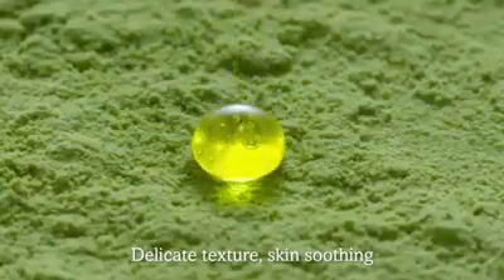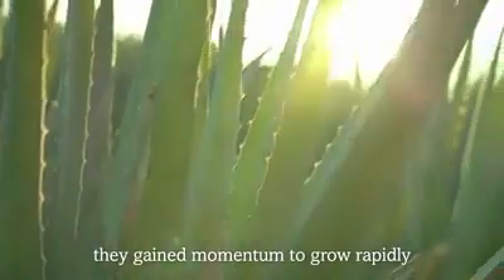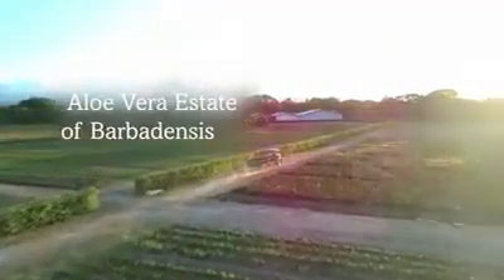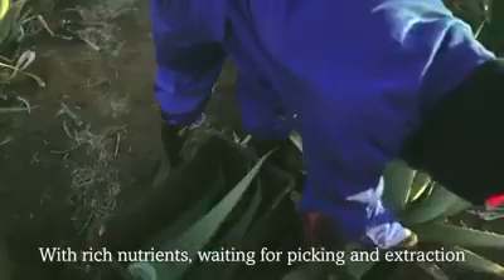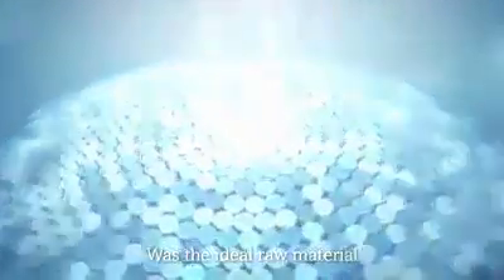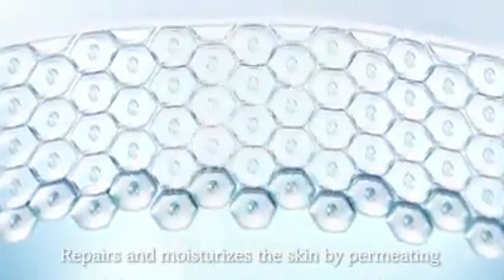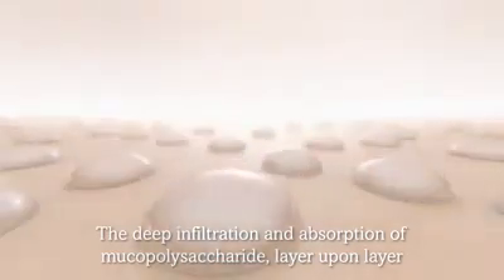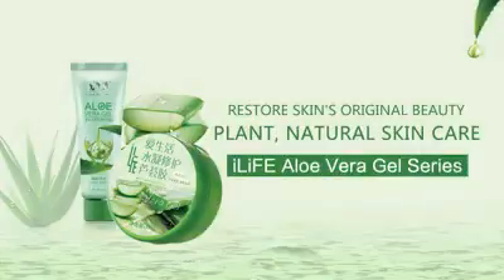Greenleaf Aloe Vera Gel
Product Details

Description

Plant Skin Care Aloe Vera soothing gel is 92% Aloe Vera solution specially prepared for miniaturization and repairing all kinds of skins. This is widely known for its beauty benefits. It works wonder for moisturizing the skin and repairing damaged parts of the skin.

About Alovera

Aloe vera is a succulent plant with thick, fleshy, serrated, lanceolate-shaped leaves of green-greyish color. Aloe vera inner gel is obtained from the lower leaves of the plant by slicing the leaf open. The gel is clear, odorless, and tasteless and should be free of leaf skin or yellow parts.It is good solution for all skin problems.

Benefits

It helps remove stretch marks, sunburn, scar, acne, irritated skin, preventing itching, moisturizing, and spot remover etc. It is very effective for all skin type. It is a must have for all skin issues.

Other Benefits

- Skin firming and moisturizing effect - The fast-absorbing gel provides a refreshing feel to the skin

- Soothing and moisturizing effect - Provides soothing and moisturizing effects to the sensitive skin

- Makes skin healthy - Keeps the surface of the face and body healthy

- Good for moisturizing face, arms, legs and hair.

- It moisturizes without sticky feel.

Apply an appropriate amount to dry sensitive part of the face or body as often as needed.

Key Features